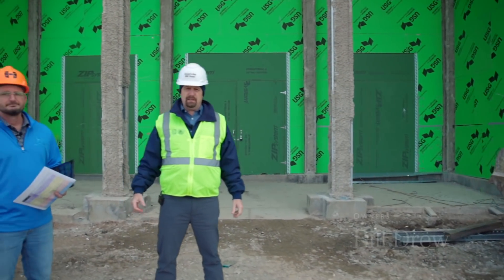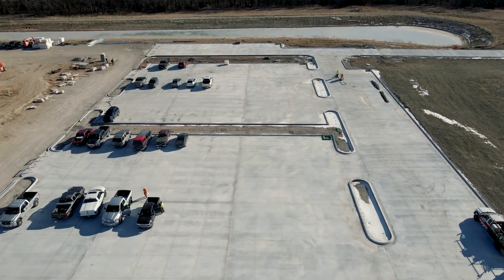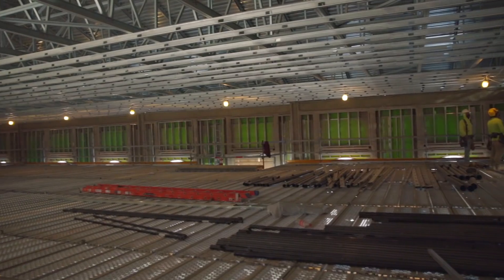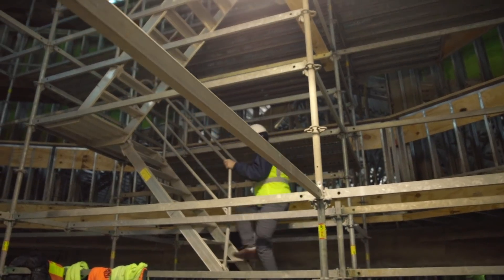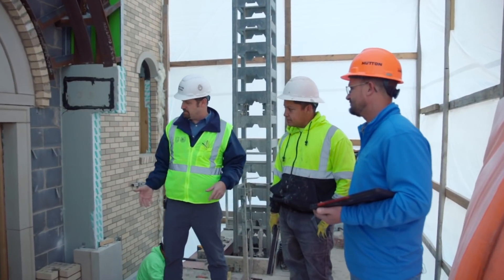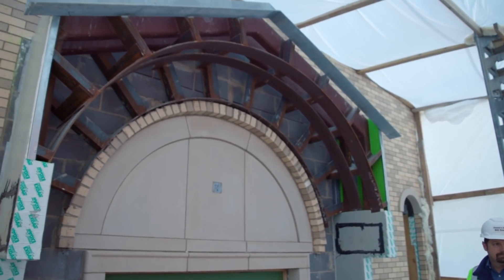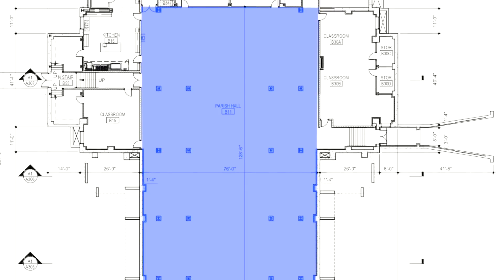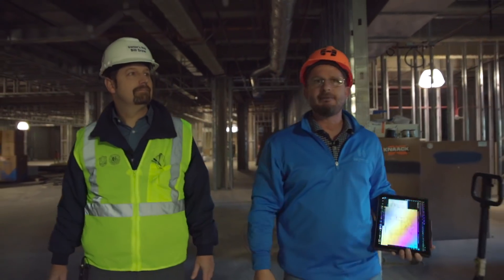Building the Immaculata - Exploring the Inside of The Immaculata